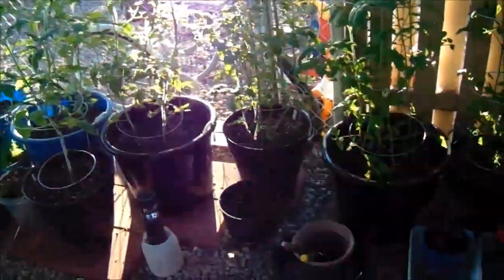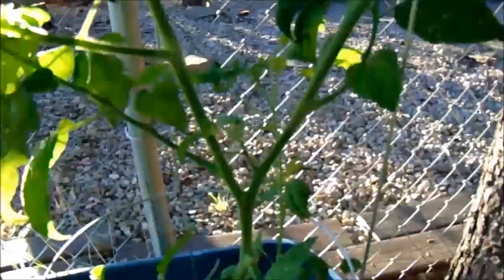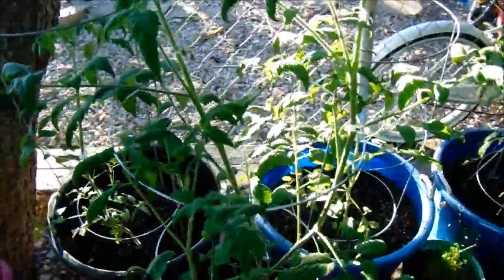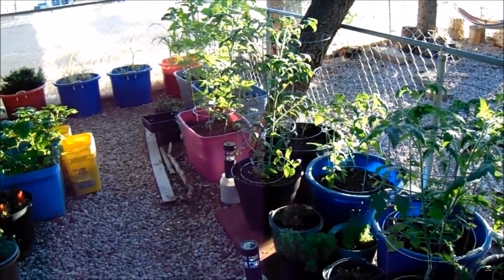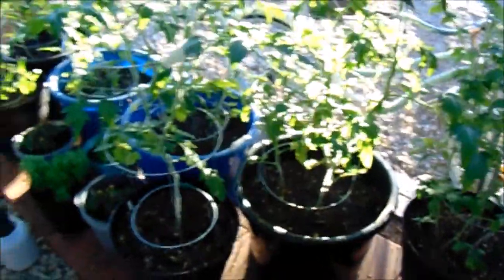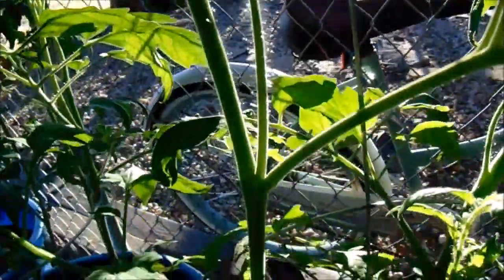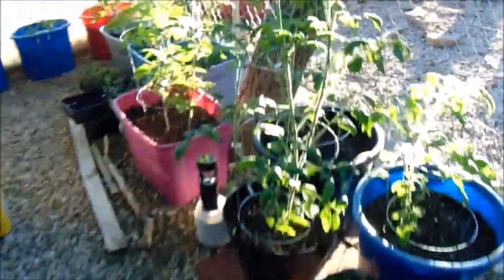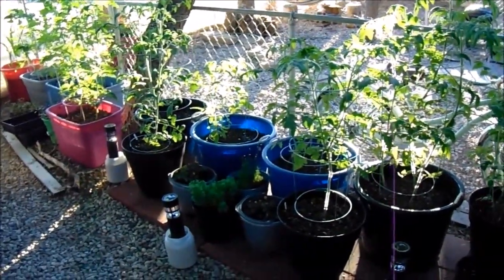July Update: East Wall!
Just a little vid for friends and family to enjoy! A look at the East Wall of our small yard garden in July of 2019.